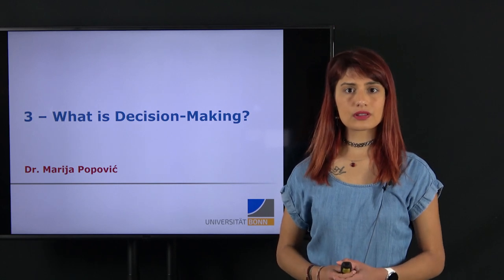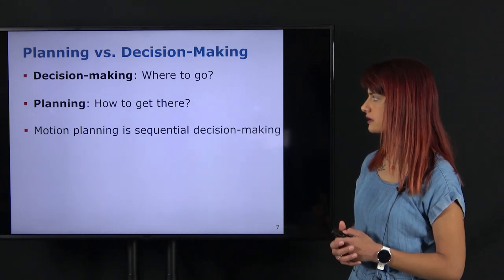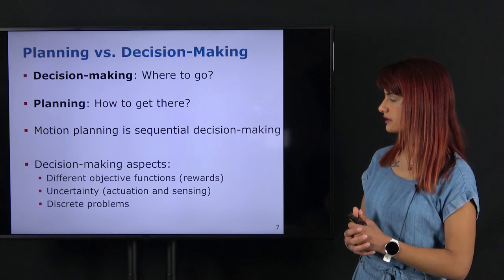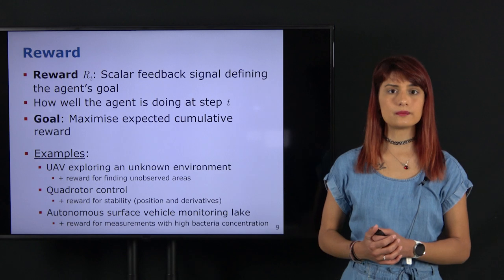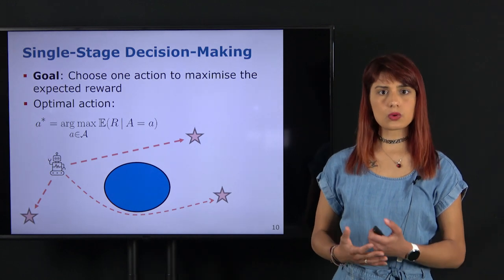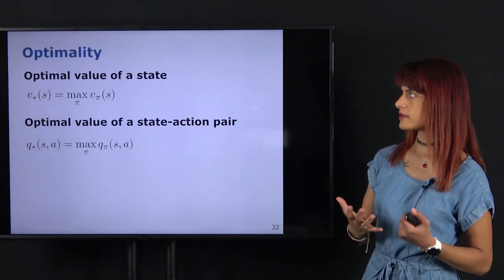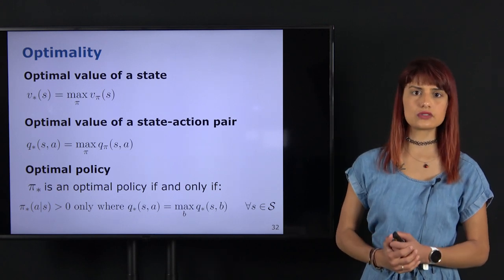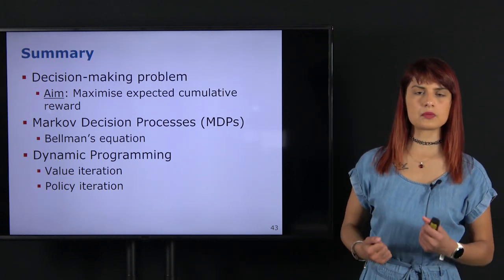What is Decision-Making? [Lecture, Marija Popović]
Introduction to robotic decision-making, Markov Decision Processes (MDPs), and iterative solution methods based on dynamic programming.